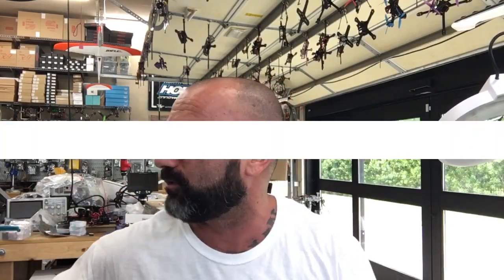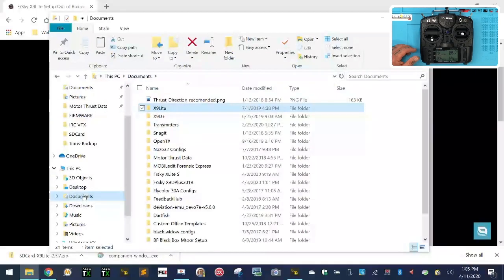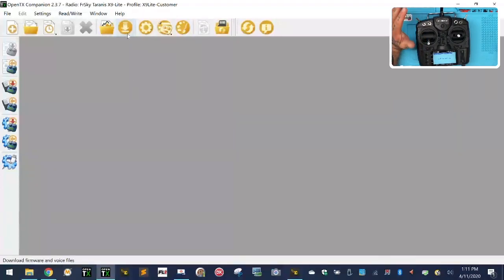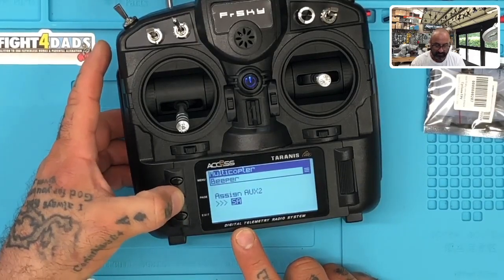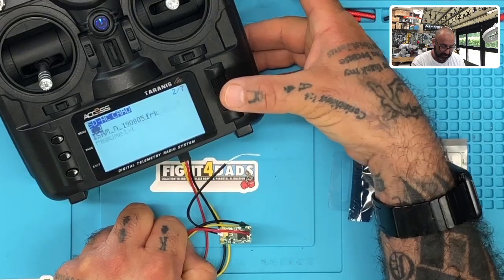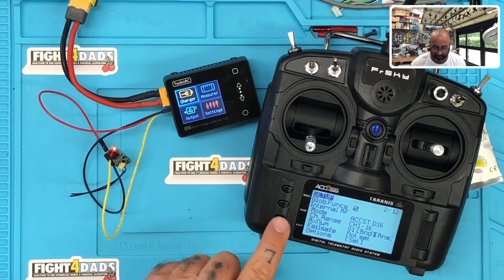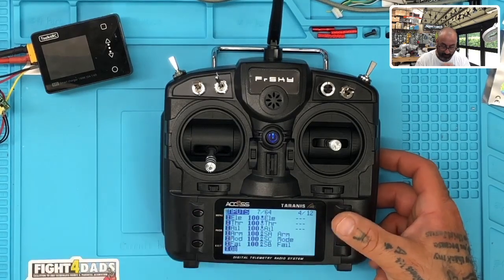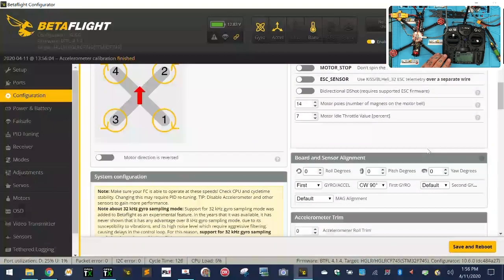FrSky X9Lite Setup with XM+ RX and HGLRC Sector5 Quad from Cyclone FPV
Sincerely,

Tarek Maalouf
“RitalinFPV”
Work Mule
CycloneFPV.com